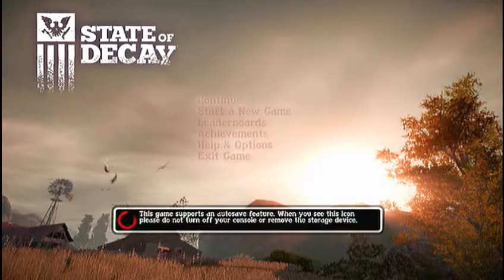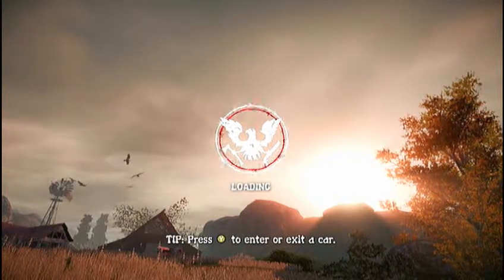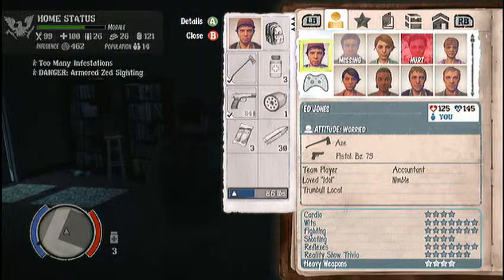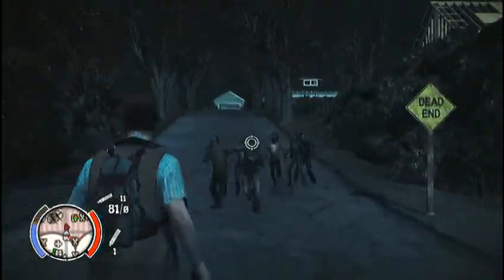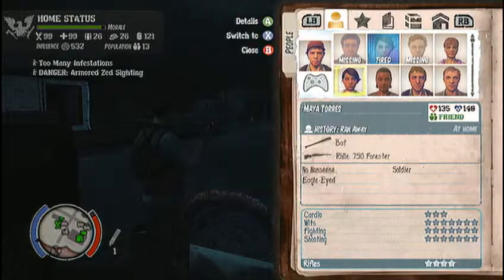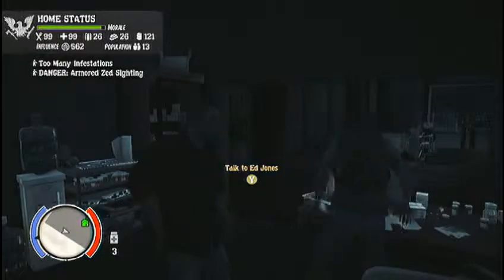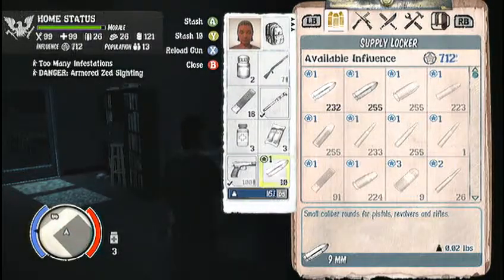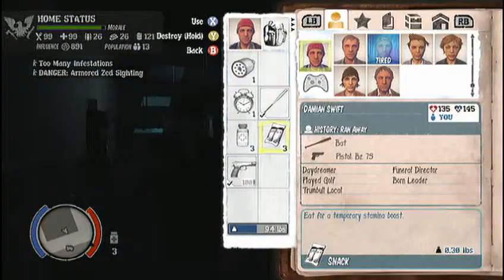State of Decay (SoD) BZ 75 100 Round Mag Glitch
Pistol with 100 Round Magazine Glitch in state of decay.  I has good Grammars :)